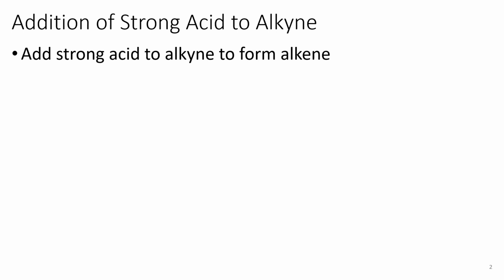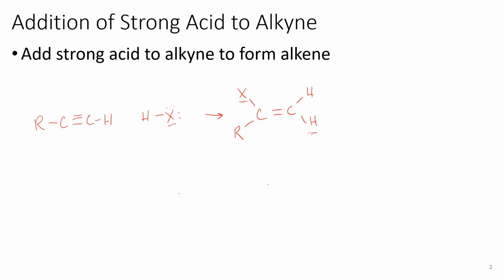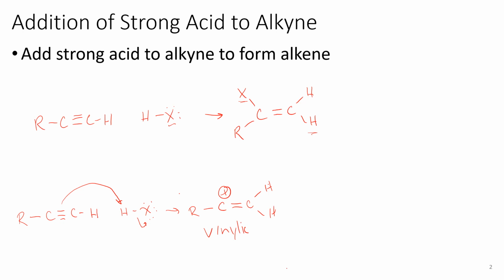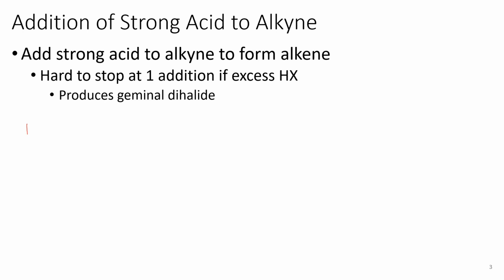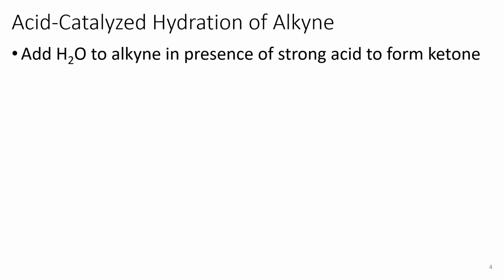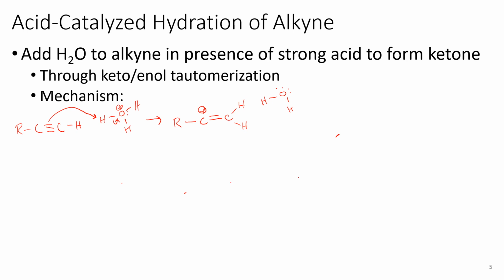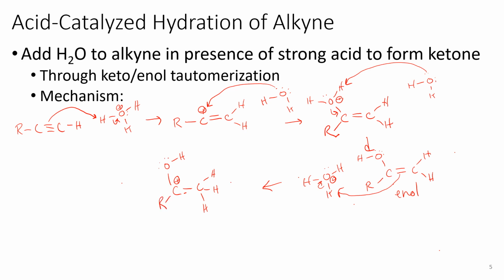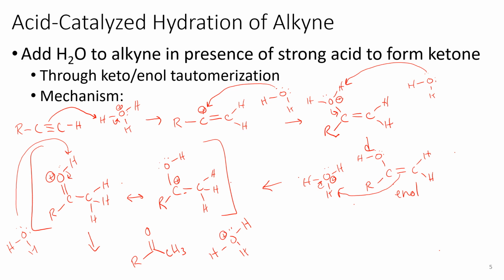CHM 20100 Chapter 12 - Alkyne Reactions (3)